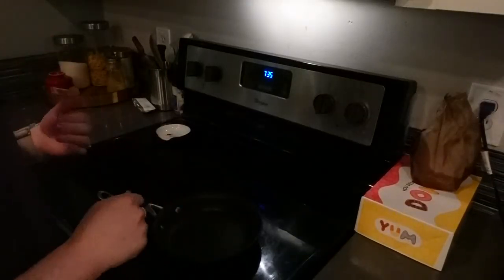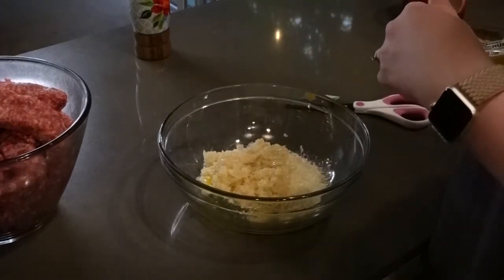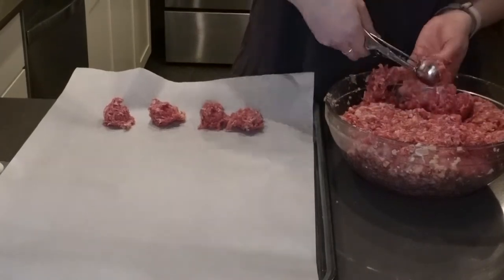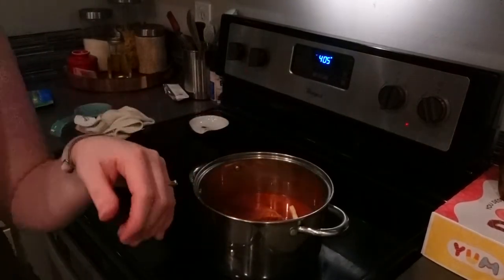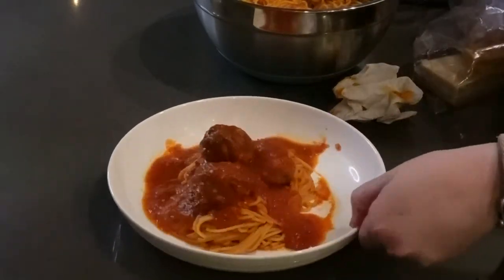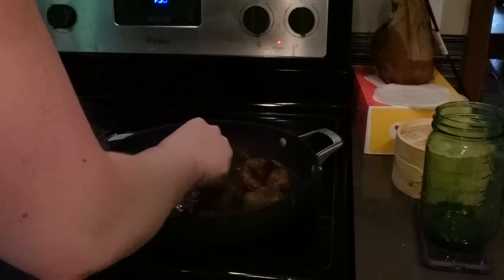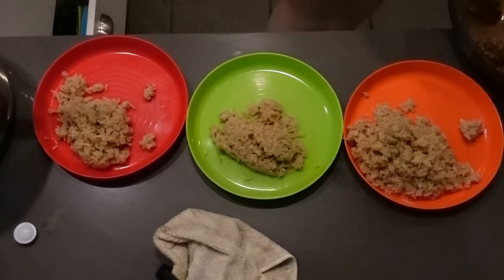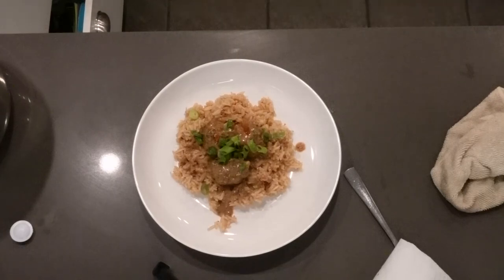Freezer Meatballs! Using them Two ways! Spaghetti and Meatballs & Swedish Meatballs!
In this video we are making Italian Meatballs from scratch. Getting some ready for the freezer and others used in two ways! These meatballs are so versatile and easy to make.
You can find these recipes and many more at Welcometotheweavers.com